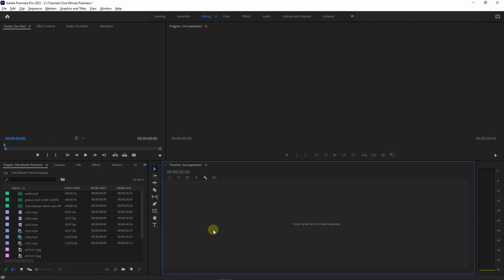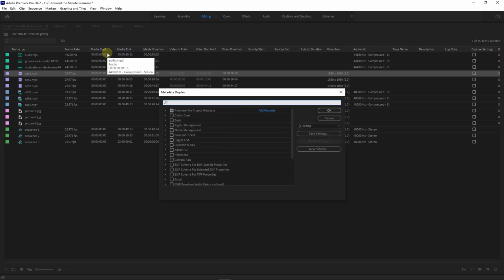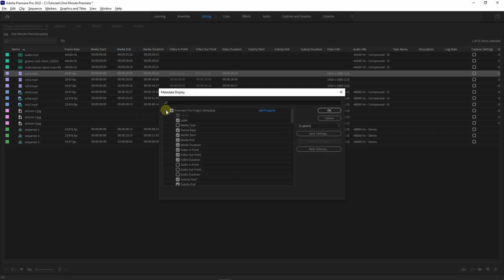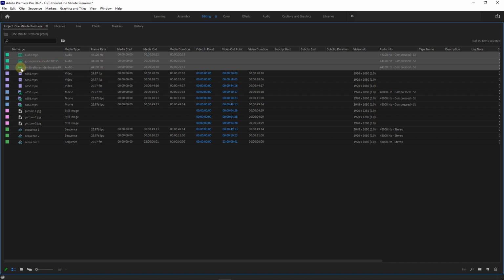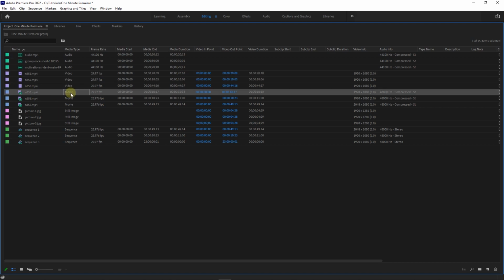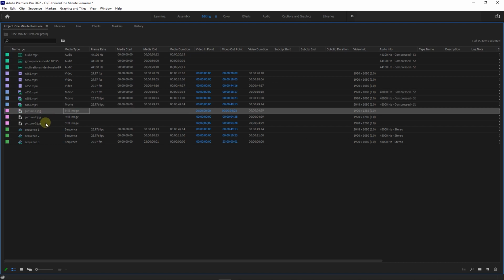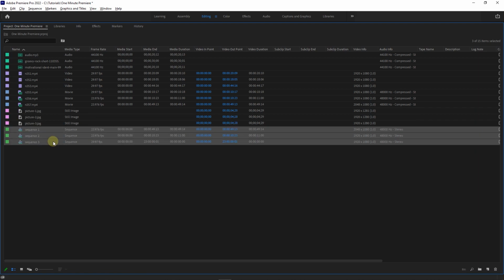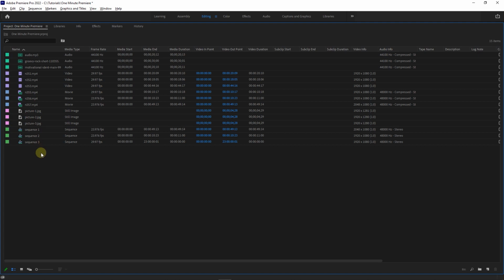Different MEDIA TYPES in Premiere Pro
To begin I added some videos to my project.
First, click anywhere in project panel and then press Tilda key on your keyboard to maximize this panel.
Now right-click on one of the column headers and select metadata display.
In the popup, expand premiere pro project metadata and then check media type and click ok.
The first three items in my project, are audio, they have this icon and this green color.
Then I have some video, a video is a clip without any audio, they have this icon and purple color.
Next, I have 3 movies, a movie is like a video which also has an audio, they have this icon and blue color.
After that, I have 3 images that have this icon and a pink color.
Finally, I have 3 sequences, which have this icon and a green color, a sequence is a combination of all other media discussed above.
Now you can press Tilda again to exit from maximization.

Different Media Types in Premiere Pro Chapters:
00:00 Intro
00:21 Audios
00:31 Videos
00:41 Movies
00:51 Images and Sequences